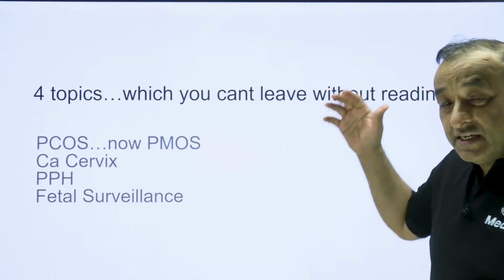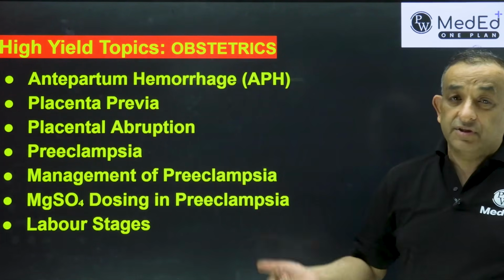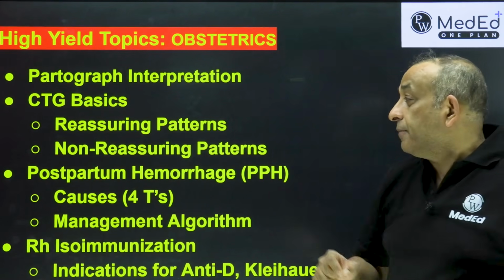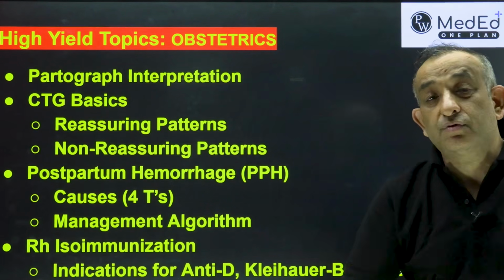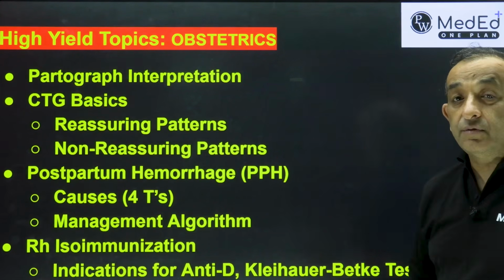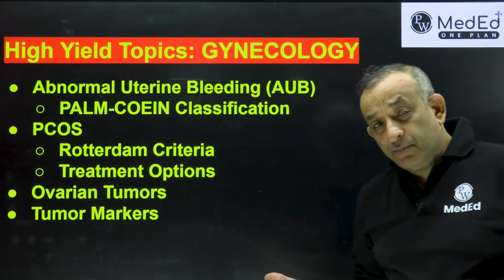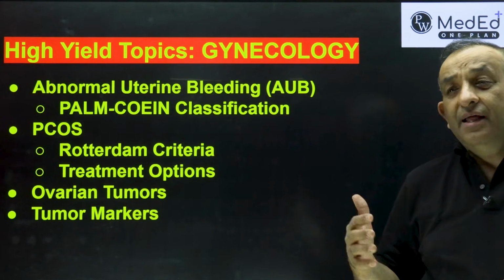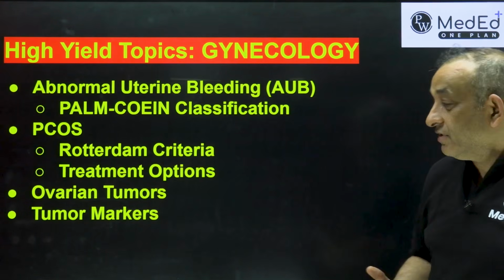FMGE 2026 High Yield Topic | Obstetrics and Gynaecology Rapid Revision with Dr. Prassan Vij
Preparing for the FMGE in the last month? In this high-yield OBGYN recall session, Dr. Prassan Vij Sir explains the most important topics along with a step-by-step approach to solve FMGE MCQs smartly and accurately.
This short and crisp video is specially designed for FMGE aspirants who want to improve their scores through smart revision techniques, recall-based preparation, and quick conceptual learning.

In this video @prasann vij sir will discuss :

FMGE OB-GYN high-yield topics
Last month recall strategy
Smart MCQ solving techniques
Step-by-step approach to answer questions faster
Important exam-oriented concepts for FMGE
This session is perfect for rapid revision before the FMGE exam and helps attendees focus on the most scoring areas in Obstetrics & Gynaecology.

Chapters in this video:

Introduction & Revision Strategy 0:00 - 0:43
Essential Obstetrics Topics 0:43 - 3:12
Essential Gynaecology Topics 3:12 - 5:31

The video concludes with a note of encouragement for the upcoming exams.